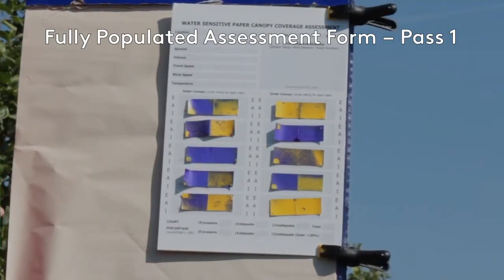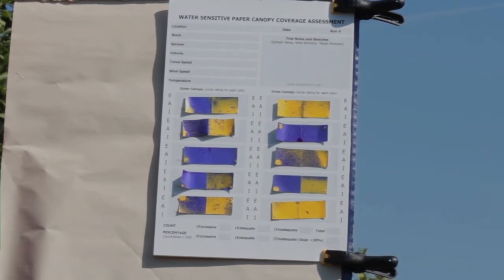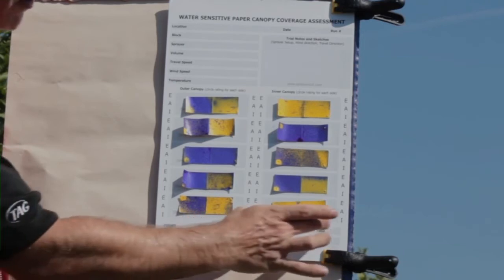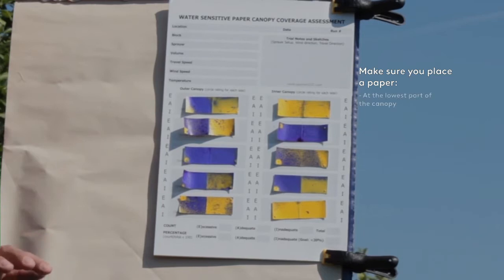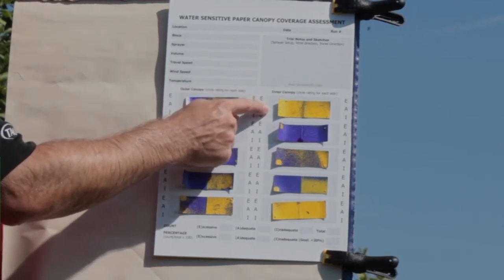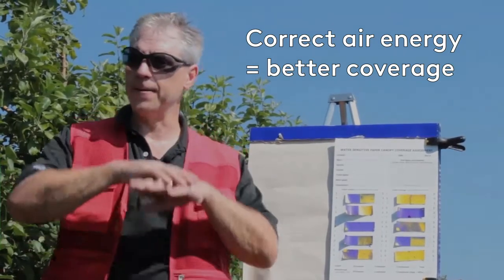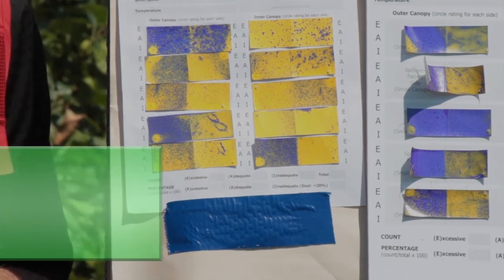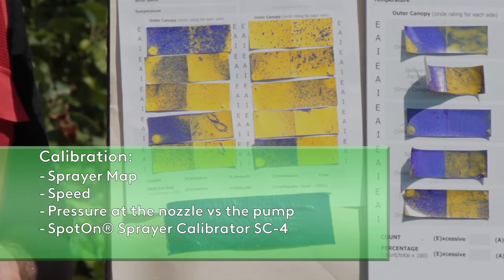Calibrating/Optimizing your Airblast Sprayer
Jason Deveau, Application Technology Specialist for OMAFRA, and co-author of Sprayers 101, shows the step-by-step process on how to optimize and calibrate your airblast sprayer.
Set at the OMAFRA Simcoe Research Station, you’ll see how to:
- evaluate your current airblast sprayer settings
- make small adjustments that can make big differences
- get the right amount of product, in the right spot
- spray less and protect more of the plant by optimizing where and how you spray

A must for horticulture growers!